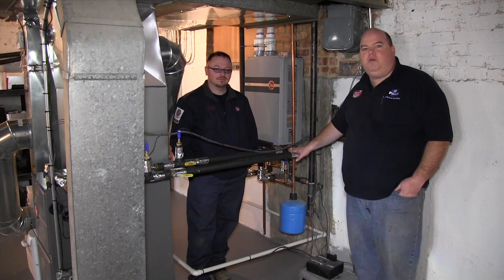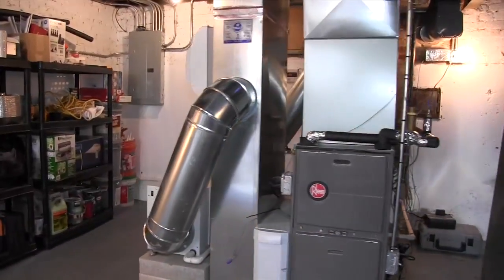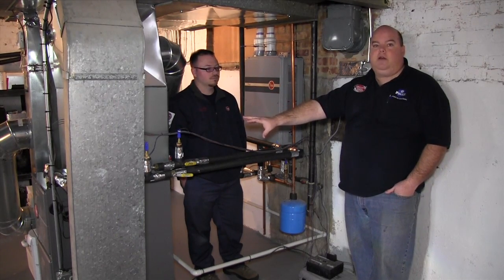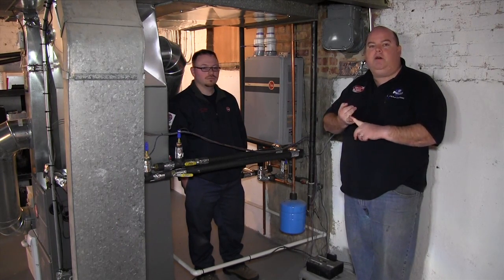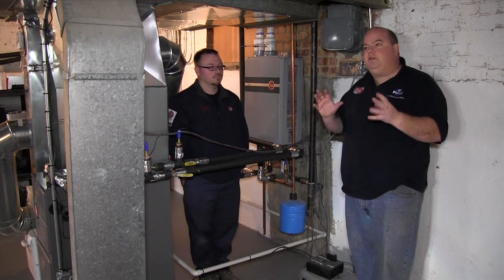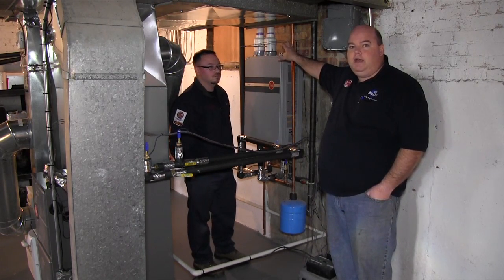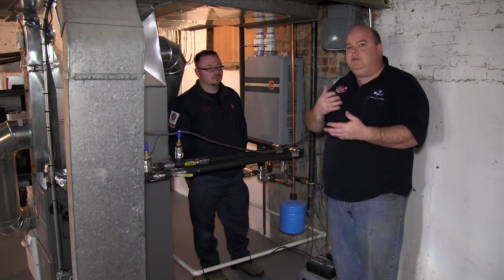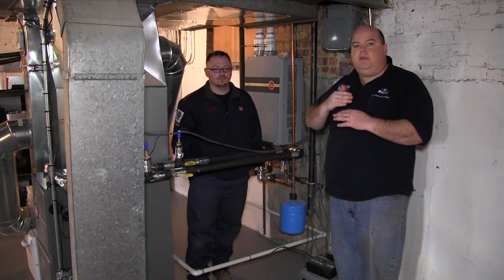What is a Hydronic Forced Air Heating System: Chicago Hydronic Heating System Explained - Part 1